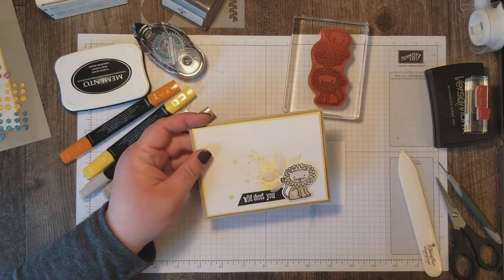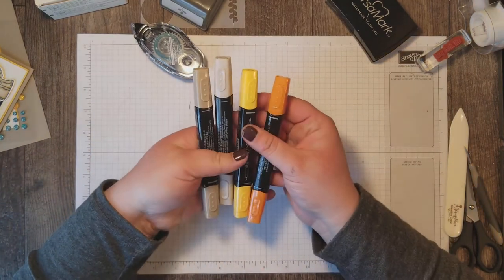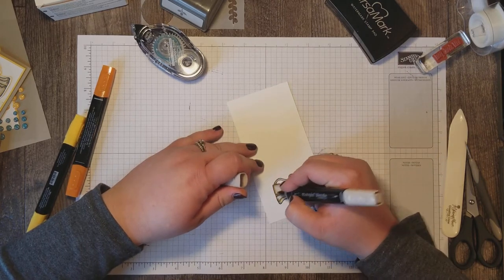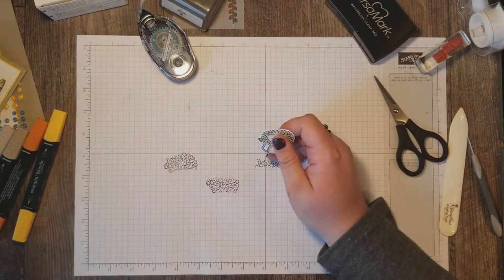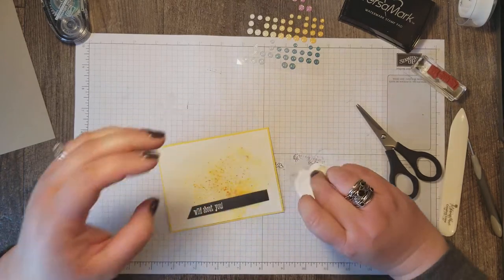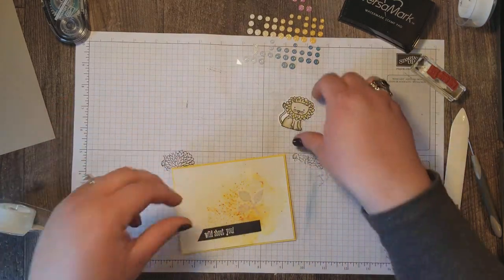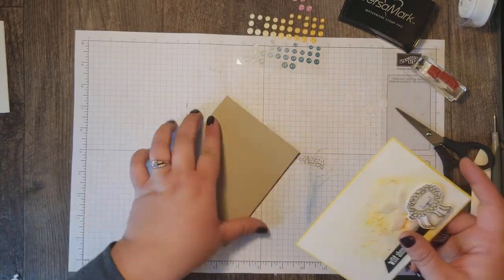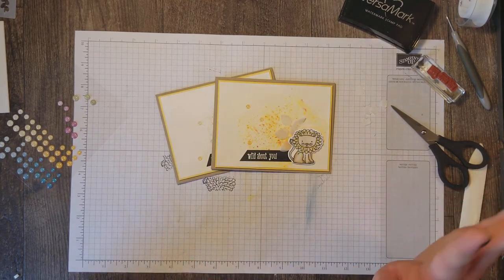Using Brusho and Stampin' Blends with A Little Wild Bundle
Stamp along with me as I show you how to make this adorable card featuring the lion from the A Little Wild bundle (A Little Wild set & Little Love framelits) by Stampin' Up! You'll learn some coloring techniques with the new Stampin' Blends and Brusho Crystal Color.

If you'd like to order any of the products shown in this video, you can click below and go right to my Stampin' Up! store: